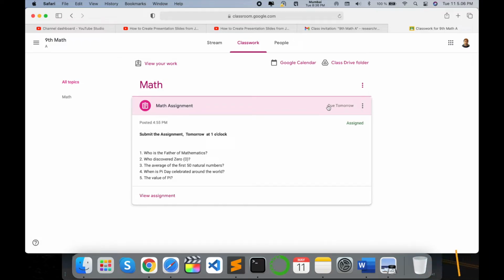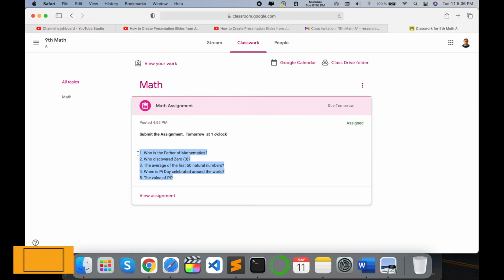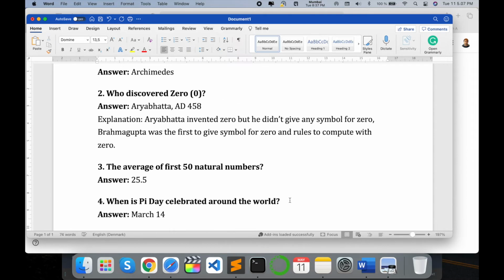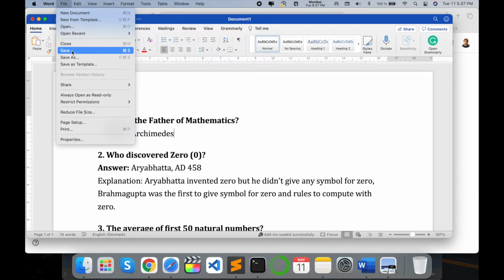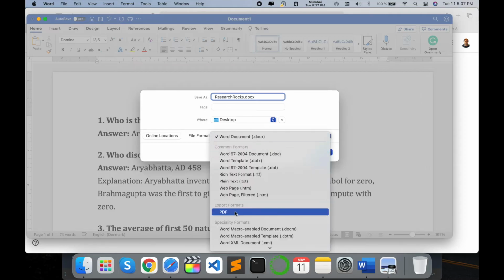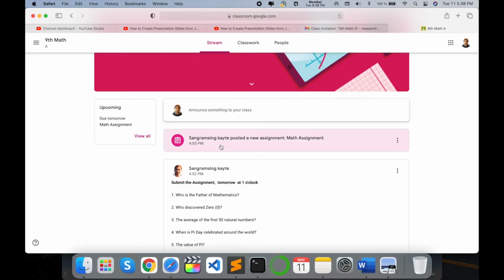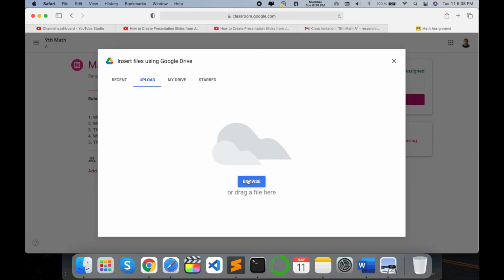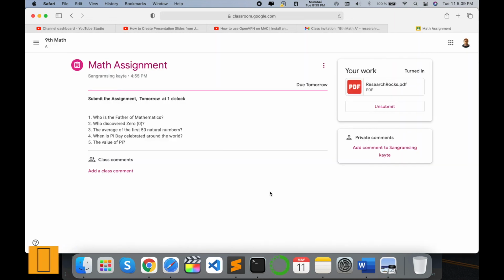How to Submit Assignment in Google Classroom | Step-by-Step Tutorial for Students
In this video, you’ll discover the easiest way to upload homework, attach files, turn in assignments, and successfully submit your work in Google Classroom without confusion. Whether you are using Google Classroom for school, online classes, or remote learning, this guide will help beginners understand the complete assignment submission process quickly and easily.

✅ In This Video You’ll Learn:
How to open assignments in Google Classroom
How to attach files and documents
How to submit homework correctly
How to turn in assignments on mobile and PC
Common Google Classroom mistakes to avoid
This tutorial is perfect for students, beginners, parents, and teachers who want an easy Google Classroom guide.